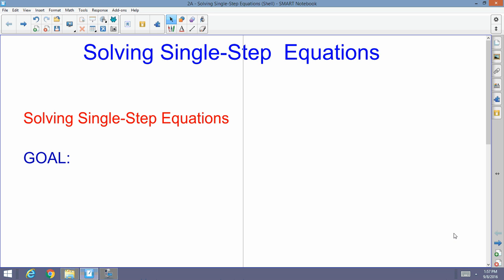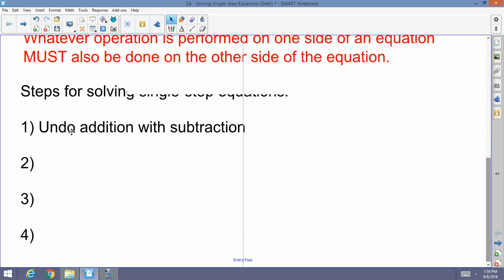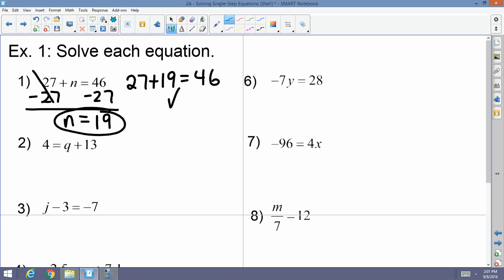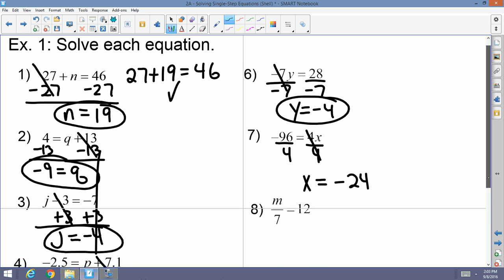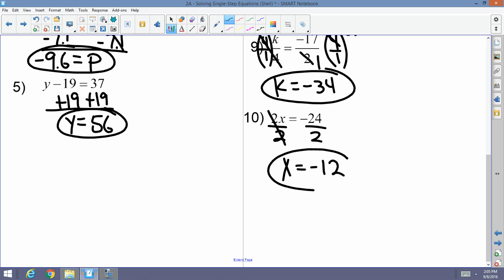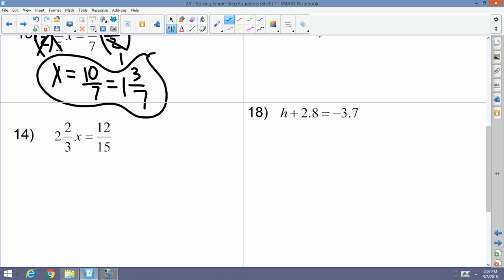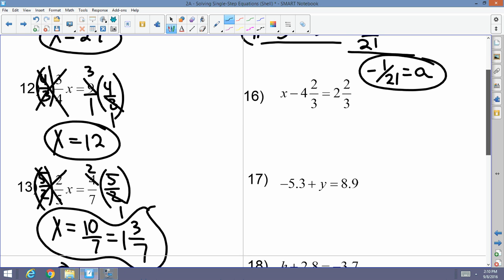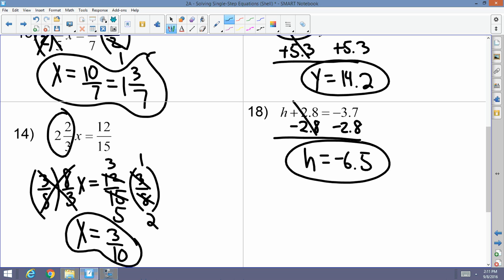Solving Single Step Equations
Learn how to Solve Single Step Equations